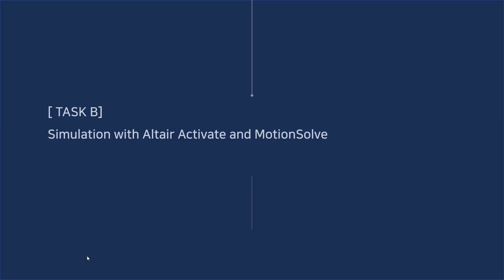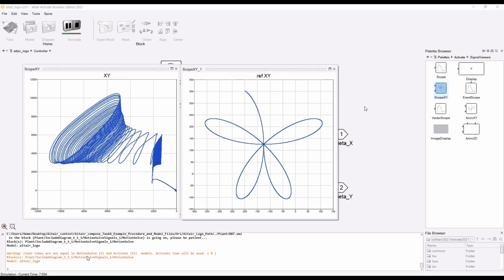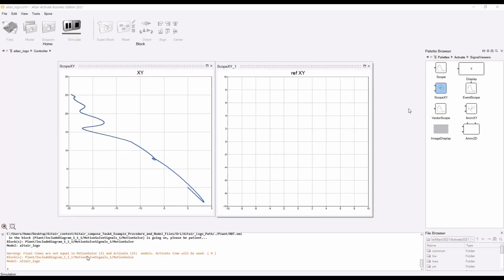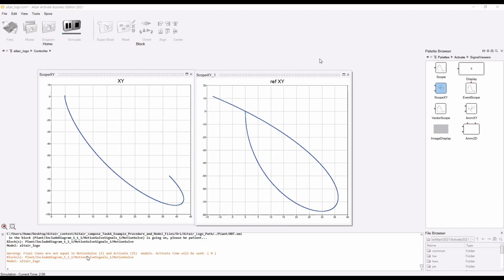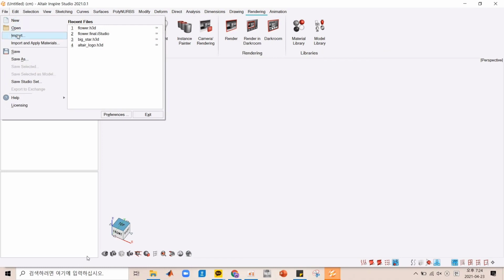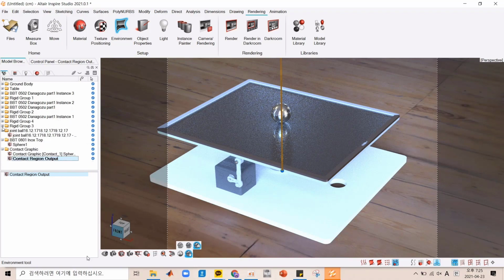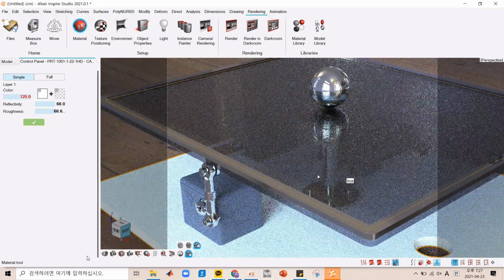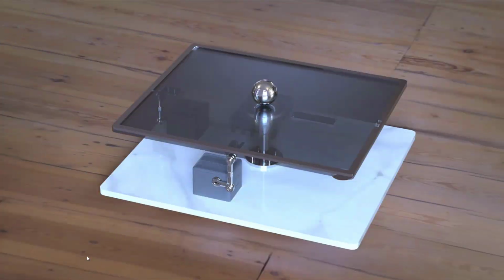APAC Most Creative Presentation Winner - Altair Global Digital Twin Contest for Students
Most Creative Presentation APAC goes to Jinyoung Kil, JaeHeung Park, Hyeon Ah Shin and Changmin Lee (Kyung Hee University, South Korea)